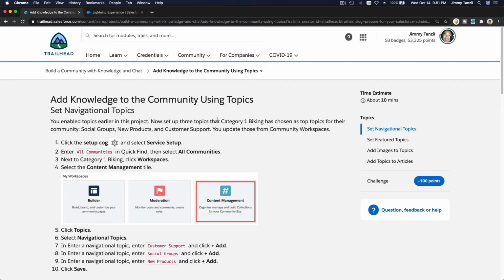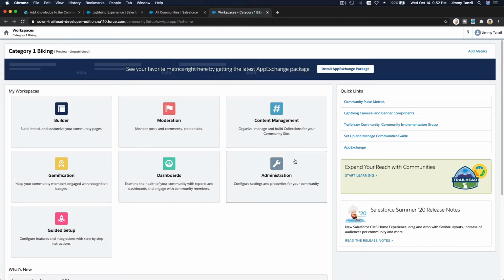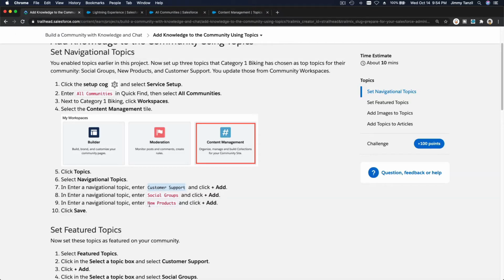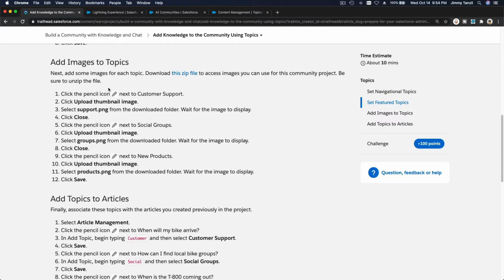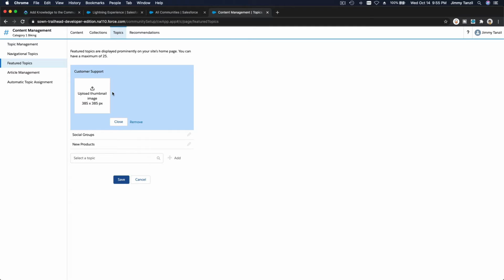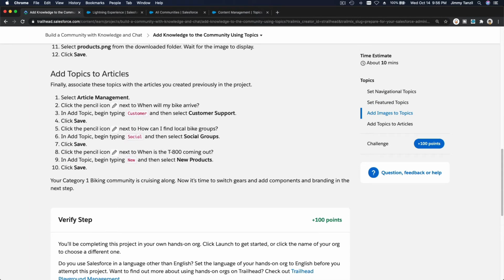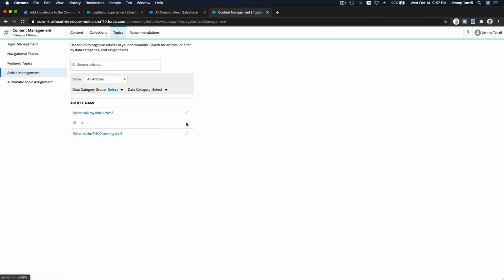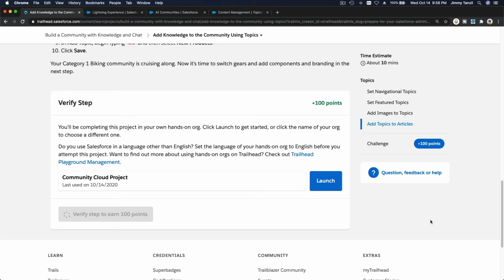Salesforce Admin Certification - Add Knowledge to the Community